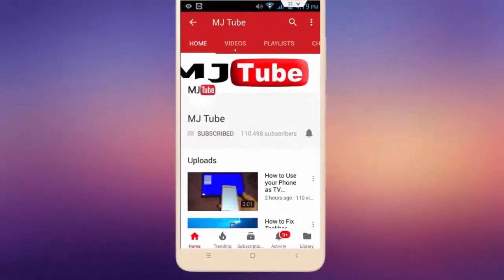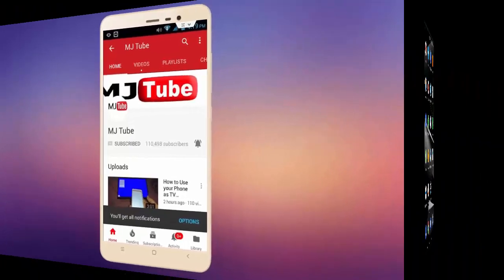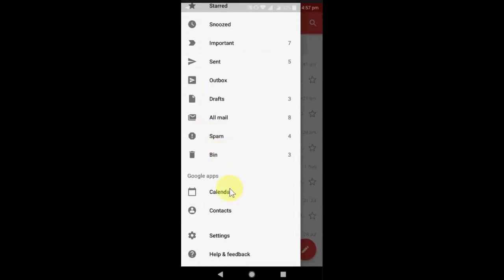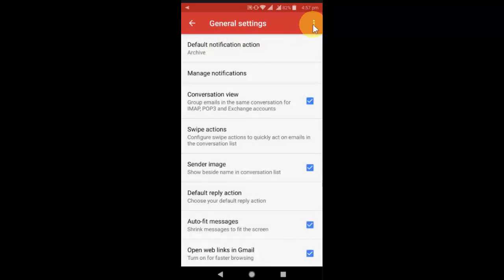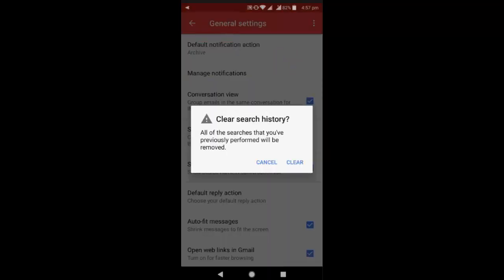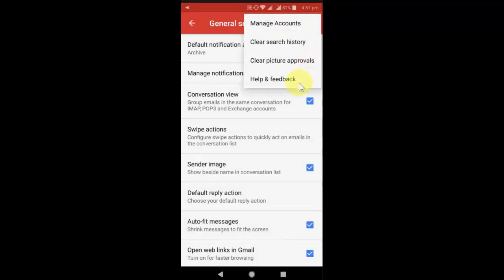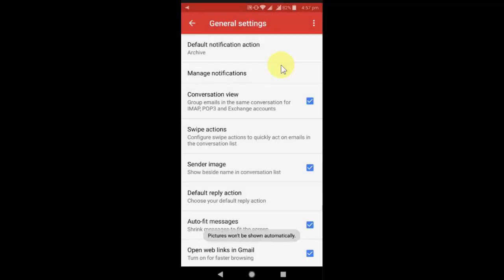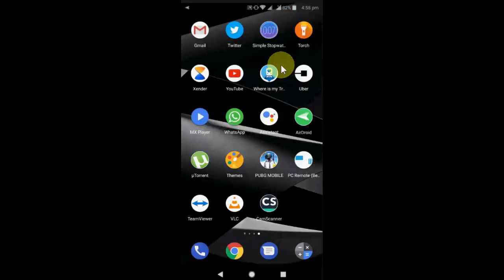How to Clear All Gmail History in Android Phone & Tablet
Delete All Gmail History & Picture History in Android Phone